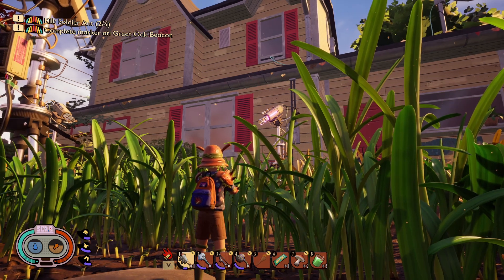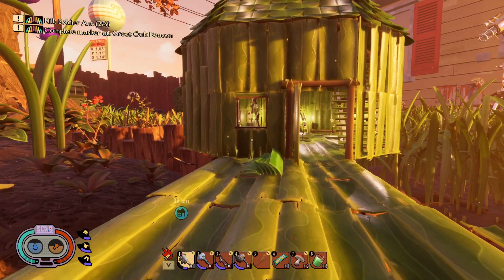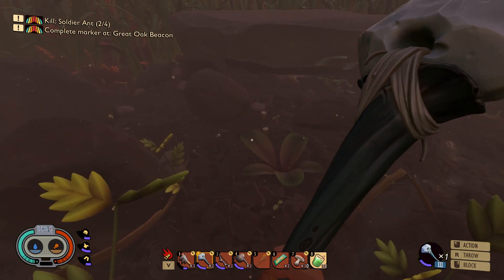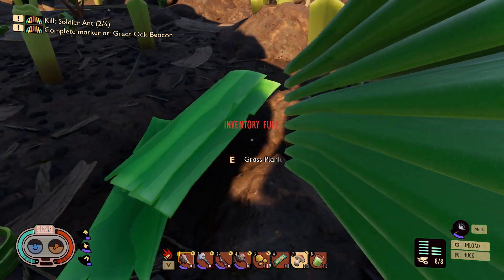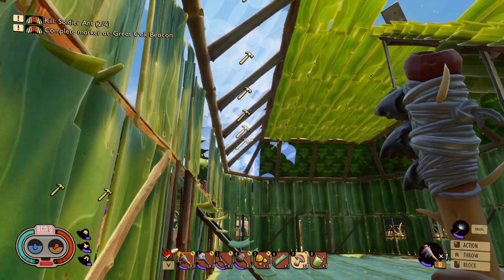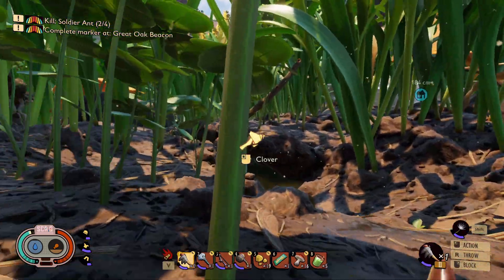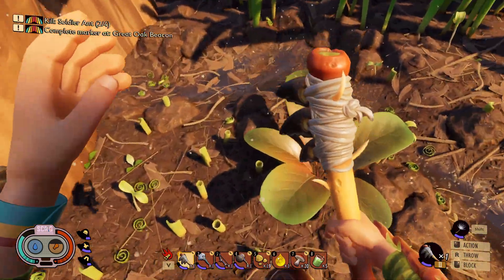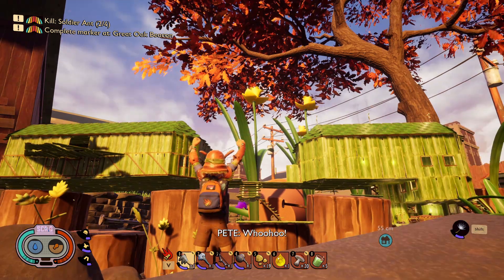Grounded Epic Base Building - Perfect Location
Building a base is one of the best experiences in Grounded. I love how I am able to layout my base in Grounded before building it. This reduces the amount of mistakes that can be made when building. Any help I can get with that is helpful because I usually make quite a few!